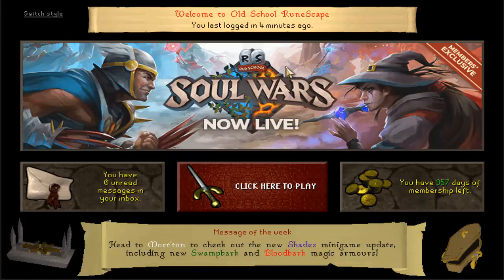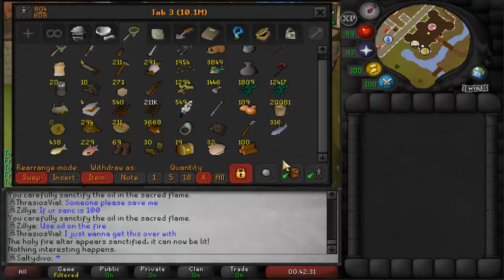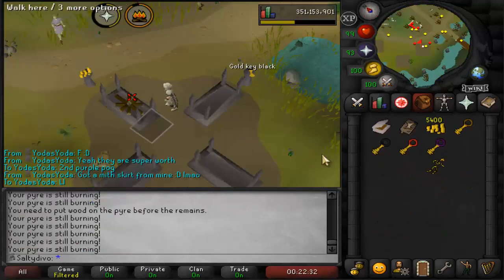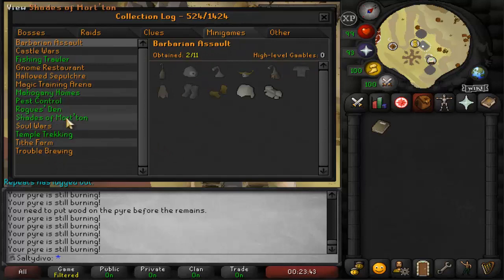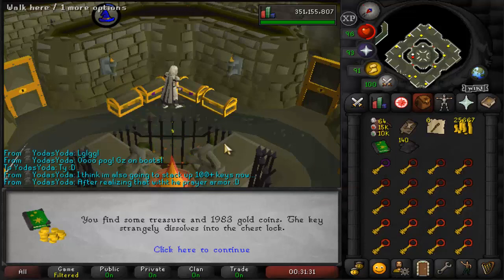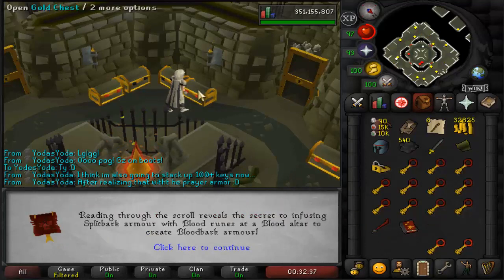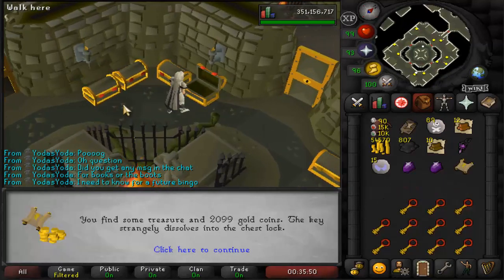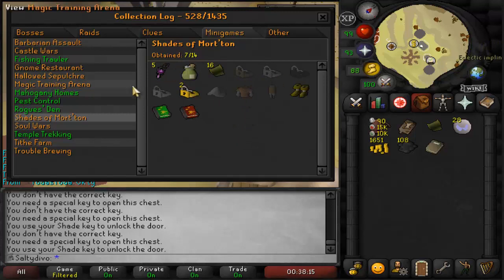Shades of Morton Rework Day 1 Exploration and 100 Urium Shades Loot